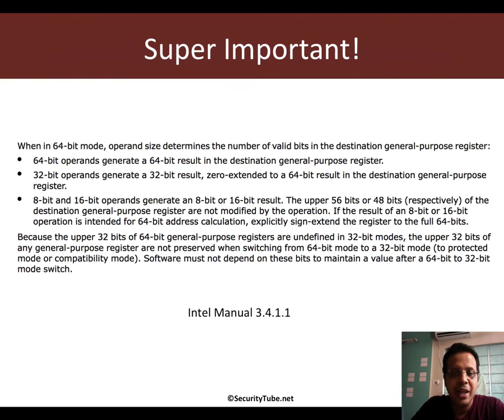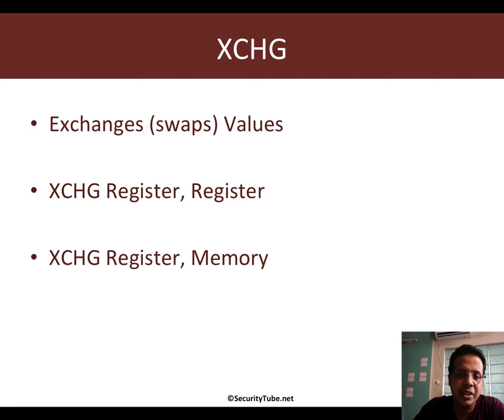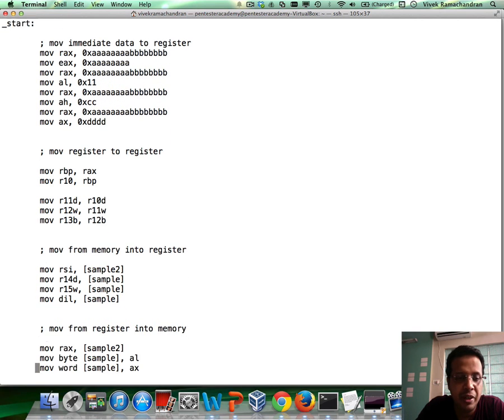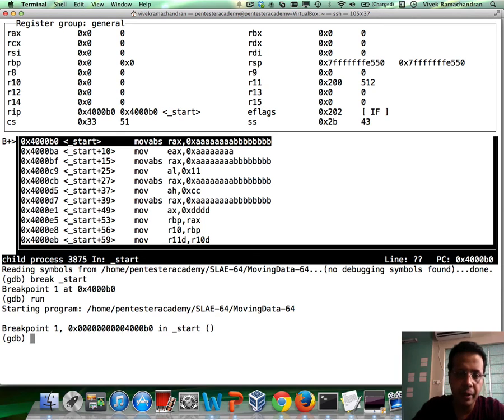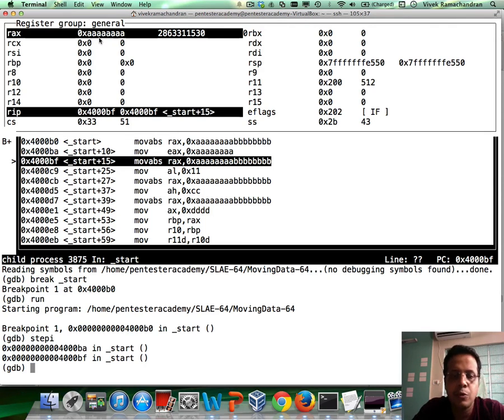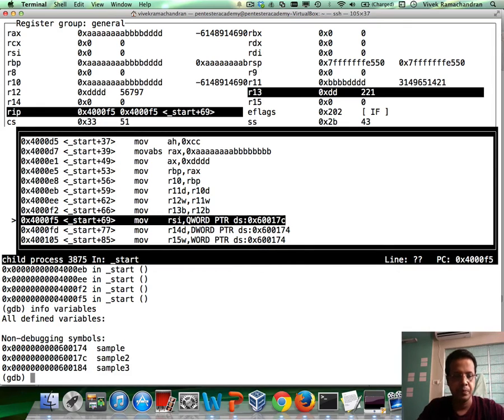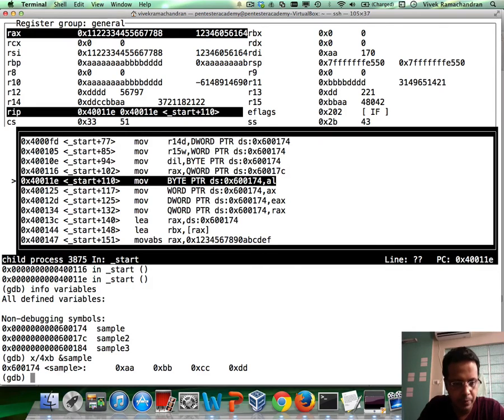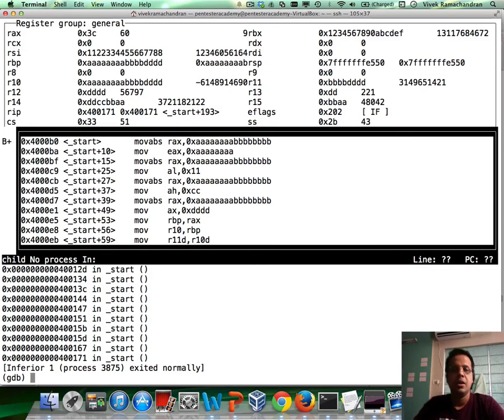012 moving data